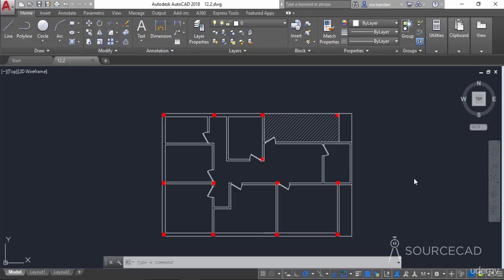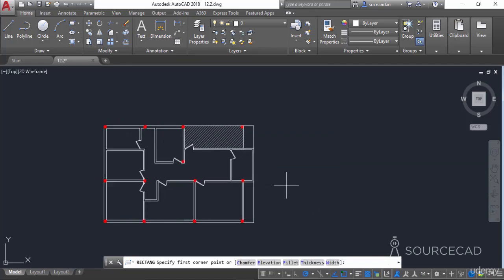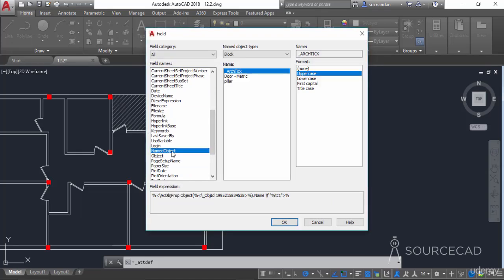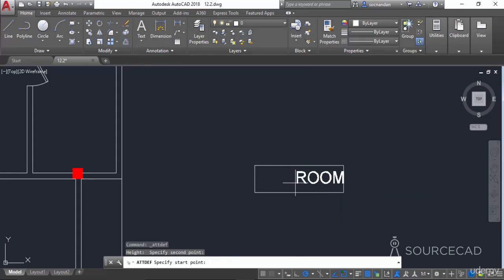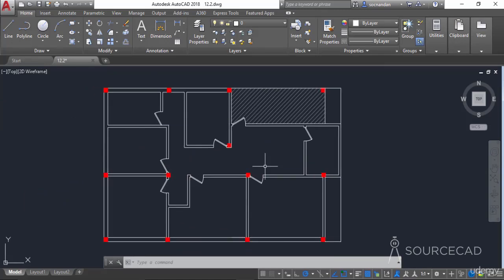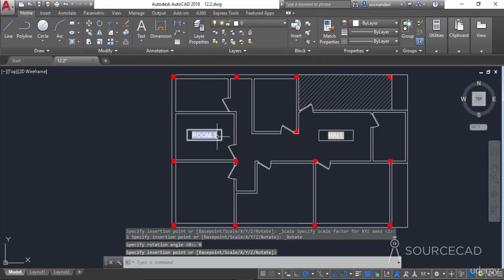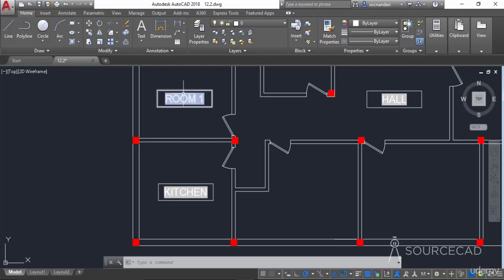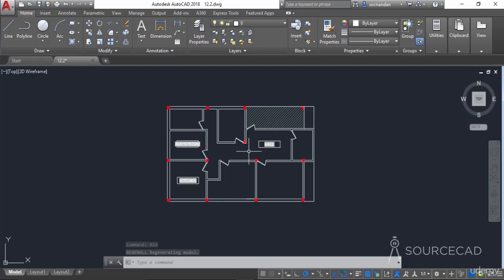102 Using fields as block attributes